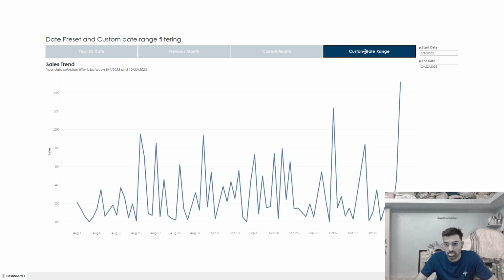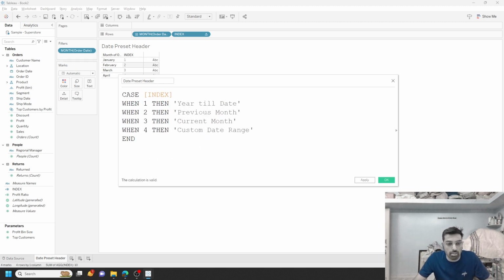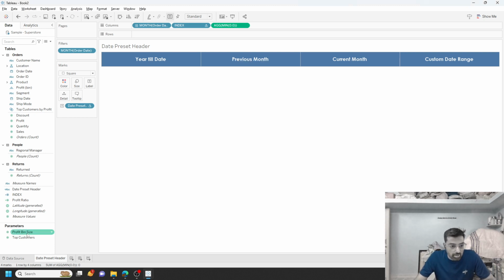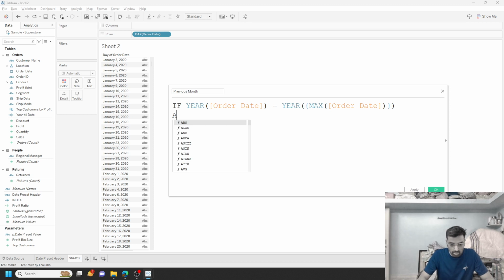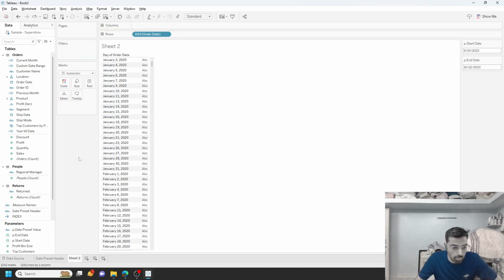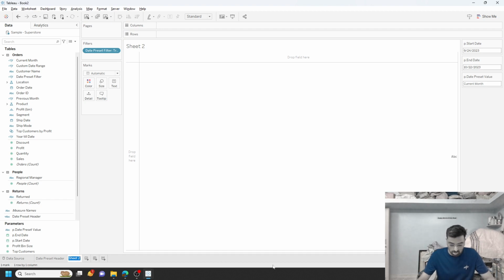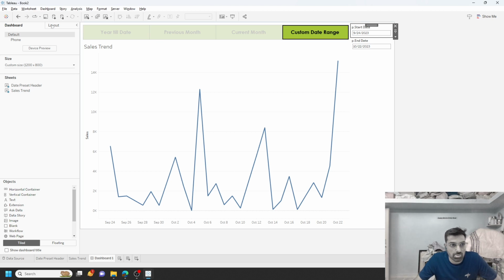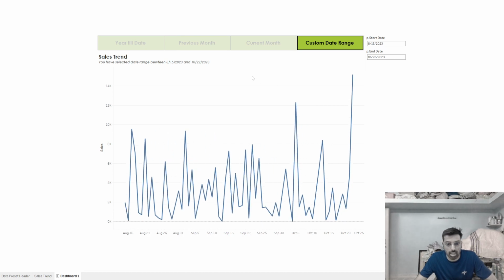Date Preset Option in Tableau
How to create Portal like date filtering in Tableau dashboard.
I have used date preset filtering options along with date parameters where users can select any custom date range.